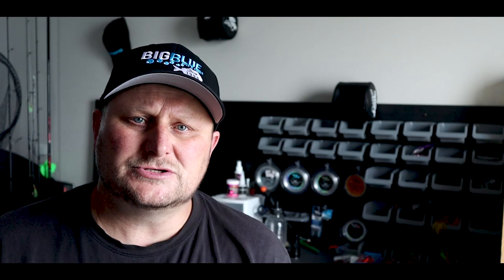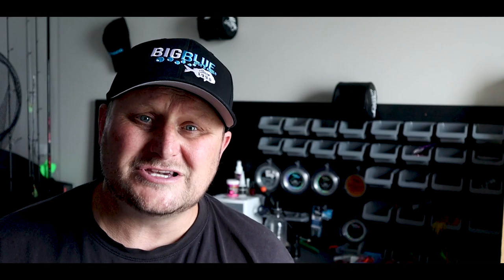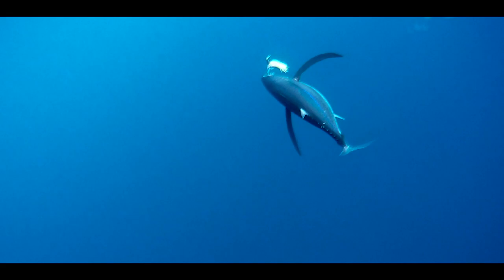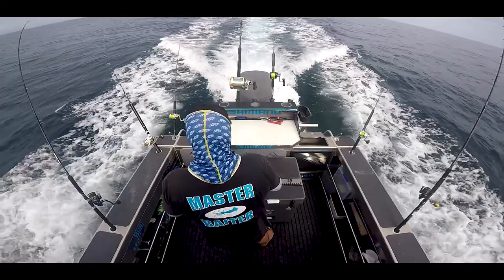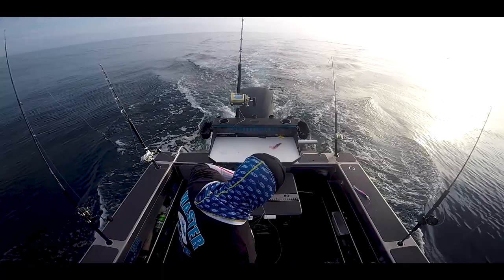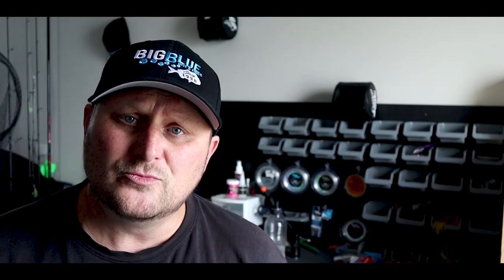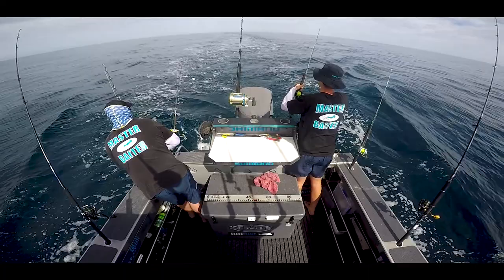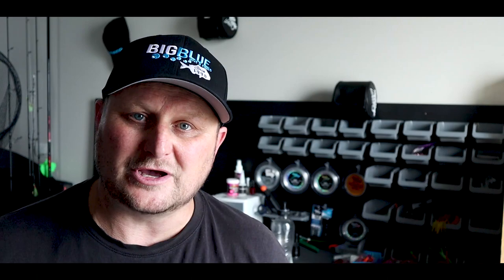Mark Cotton - Tuna fishing tips in Tasman Bay New Zealand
Albacore tuna have been coming in thick and fast into Tasman Bay and Mark Cotton from Fishing 2 Extremes has been experiencing over the last few years with some key findings. Here he gives his advice on lure choice, spread setting and more. The tips given here can be applied to other species as well.